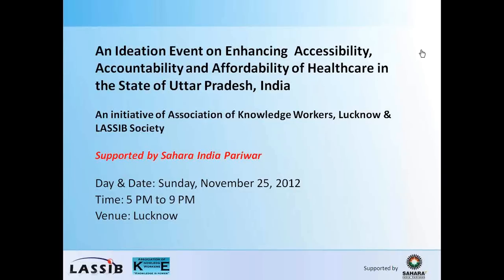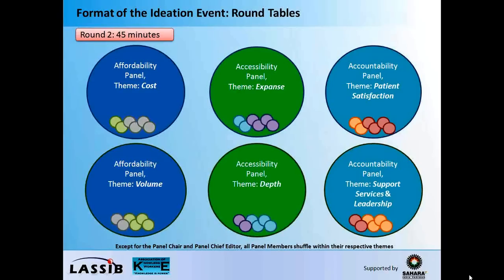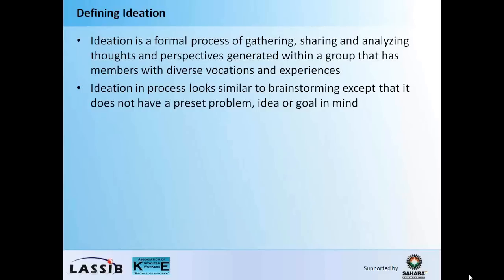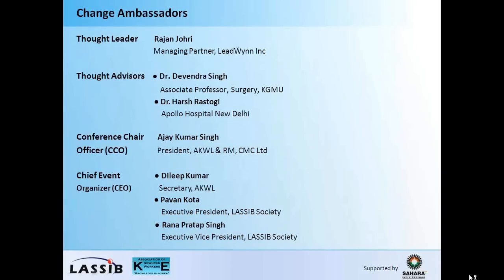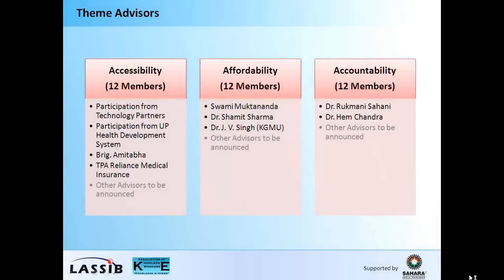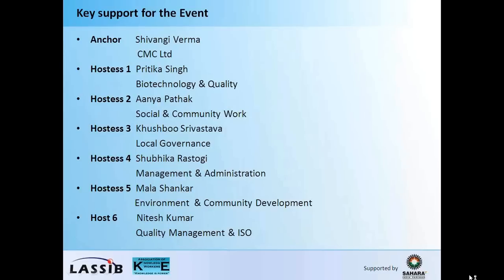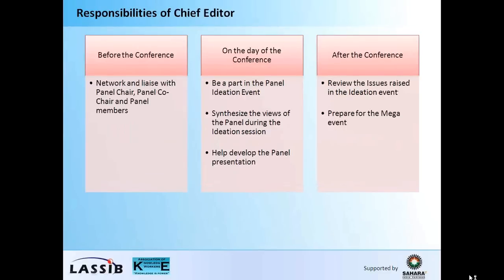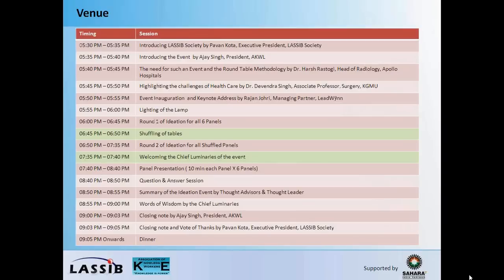Ideation on Improving Healthcare in state of Uttar Pradesh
Ideation Event in Lucknow